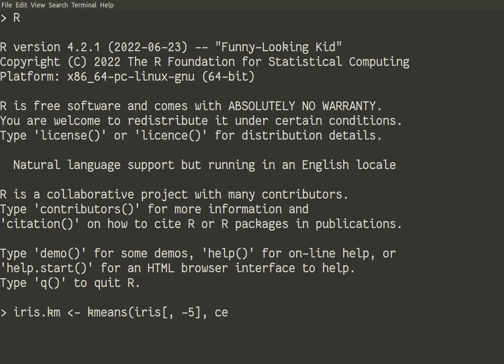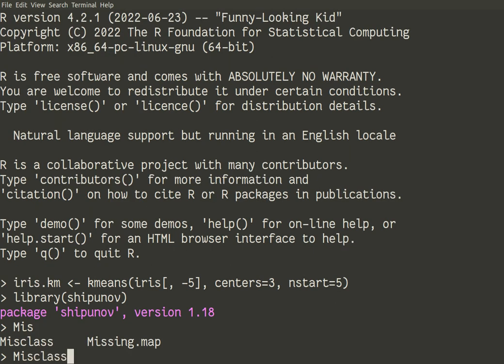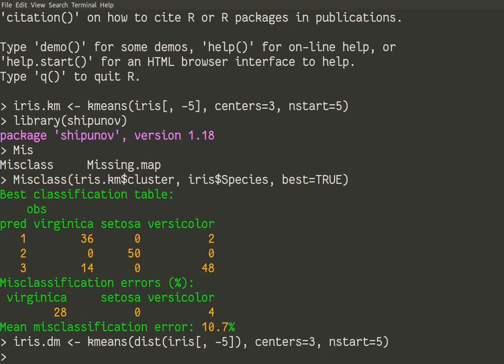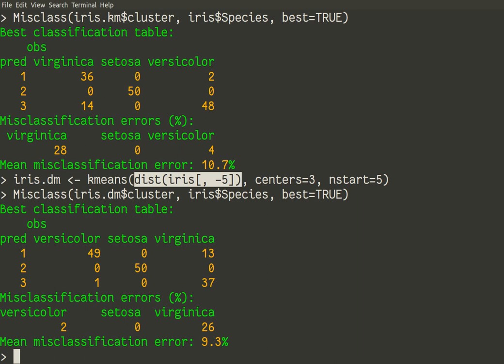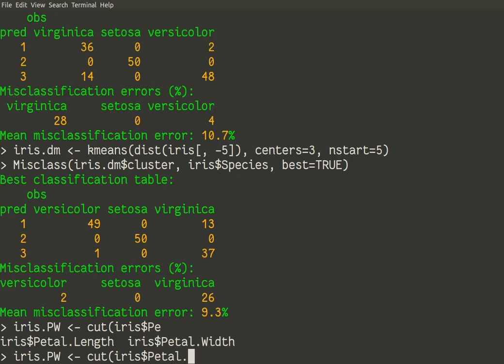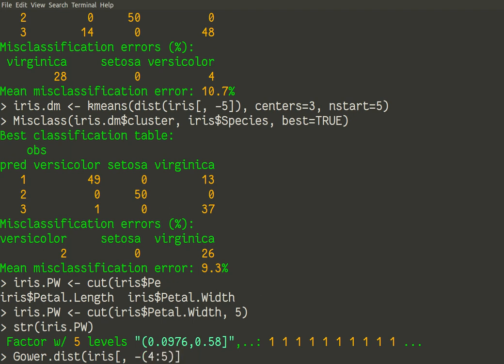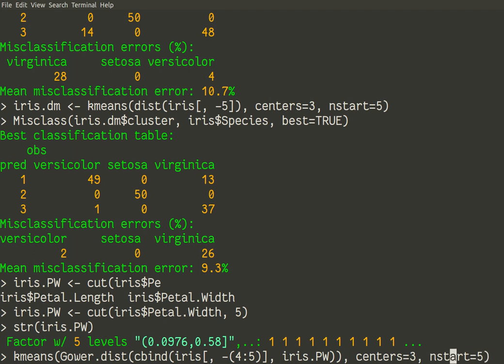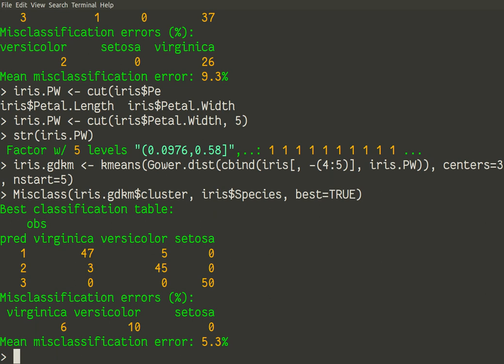Can I cluster on distances?